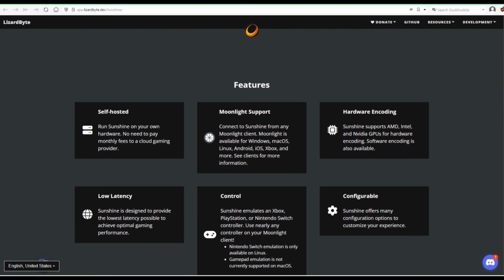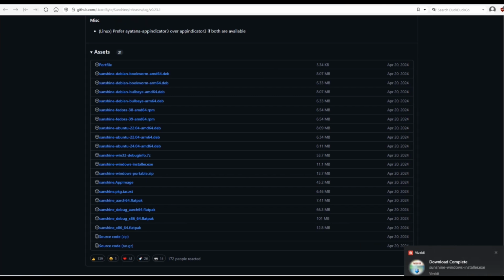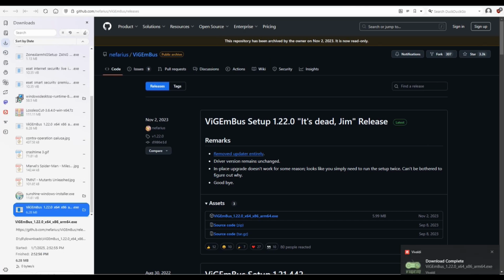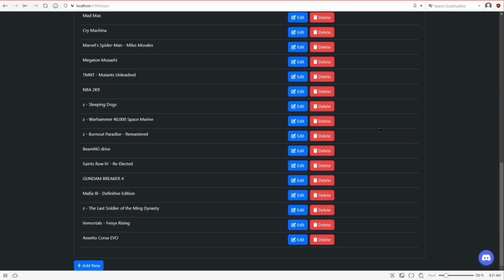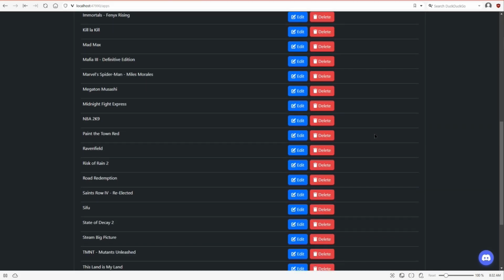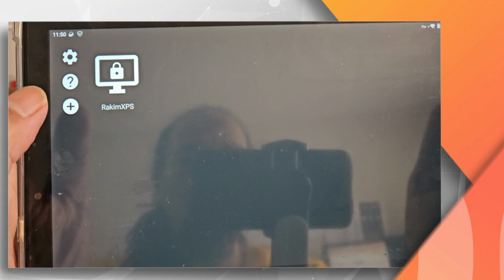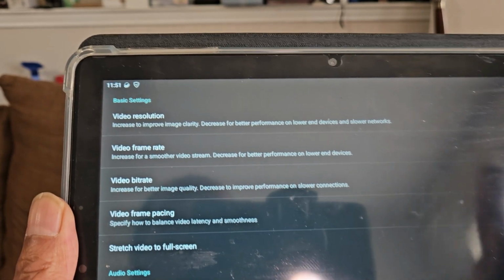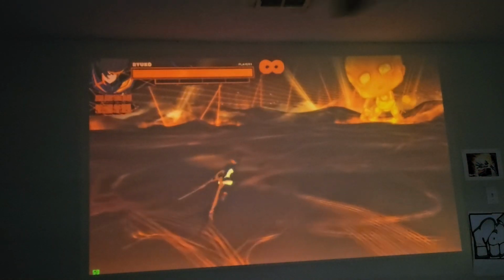Sunshine +Moonlight Tutorial - Draft 03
Chapters:
00:00 Intro
00:12 What is Sunshine?
01:09 Download Sunshine
01:37 Installing Sunshine
02:18 Installing ViGemBus (virtual gamepage driver... optional)
02:49 Download Moonlight
03:30 Starting Sunshine
03:56 Adding a game to Sunshine
05:29  PIN Pairing Sunshine with Moonlight client
05:49 Running Moonlight on Android tablet
07:59 Playing Kill la Kill IF on an android box connected to a projector

Sunshine is a self-hosted game stream host for Moonlight. Offering low latency, cloud gaming server capabilities with support for AMD, Intel, and Nvidia GPUs for hardware encoding.

Detailed instructions for installing and configuring Sunshine can be found on the Sunshine documentation.

On your gaming PC, install the latest version of Sunshine from the setup page. Your PC may need a reboot after installation to finish setup and for controller emulation to work.

Start Sunshine and wait for the configuration page to open in your web browser. Your browser will show a "this page is not secure" error that you can safely ignore. You can access this interface manually by using the "Open Sunshine" option of the tray menu or by opening directly in your web browser.

The first time Sunshine starts, it will ask you to create an account to secure access to the configuration interface. This is important, as anyone with access to this interface can add new clients to access your computer remotely. Screenshot of the Sunshine account setup page

Moonlight

Moonlight allows you to play your PC games on almost any device, whether you're in another room or miles away from your gaming rig.

Start Moonlight and make sure your client is connected to the same network as your PC. In most cases, your gaming PC should show up automatically in the PC list after a few seconds. You can also add a computer manually by entering its IP address if it doesn't show up automatically or you're trying to pair over the Internet.

Click the entry in the PC list to start pairing. Sunshine should send a pairing notification on your host PC, redirecting you to the Pin page. There, enter the PIN displayed in Moonlight and submit the pairing dialog. If you get an error after submitting the PIN form, try the troubleshooting steps here. Screenshot of the Sunshine PIN pairing page

Sunshine comes pre-loaded with Steam and the Remote Desktop. You can manually add other games and apps by following Sunshine's guide to adding apps."

--Moonlight Client Client Requirements

Android: An Android device running Android 4.1 (Jelly Bean) or newer. Newer and "flagship" devices with higher processor speeds are more likely to be able to handle Moonlight well by using the hardware video system on the device to produce smooth streaming without video stuttering or freezing.

iOS: An iOS device running iOS 9.3 or later.

tvOS: An Apple TV device running tvOS 12.0 or later.

PC: Windows 7+, macOS 10.13+, or Linux. Your PC should be new enough that it supports hardware-accelerated H.264 video decoding, otherwise it will have to use CPU decoding. Most PCs made since around 2010 should work fine, though older PCs may not be able to stream at 60 FPS without lag.

ChromeOS: All ChromeOS devices should have the required hardware.

Internet and Network Requirements

To have a good experience, you need a mid to high-end wireless router with a good wireless connection to your client device (5 GHz WiFi 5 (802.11ac) or WiFi 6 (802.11ax) strongly recommended) and a good connection from your PC server to your router (Ethernet/wired connections highly recommended)."